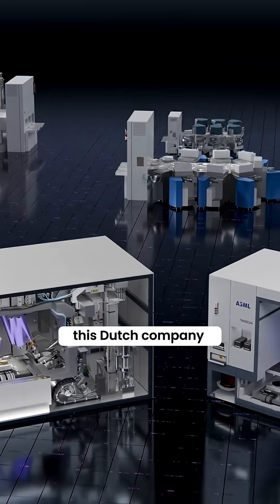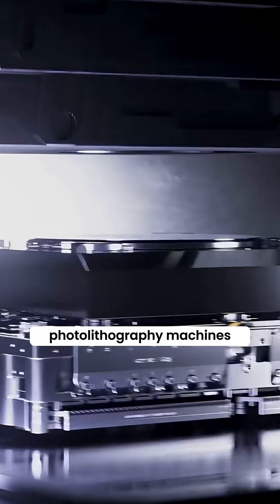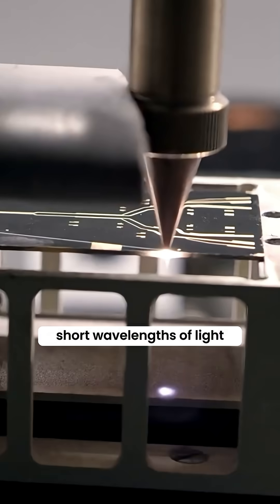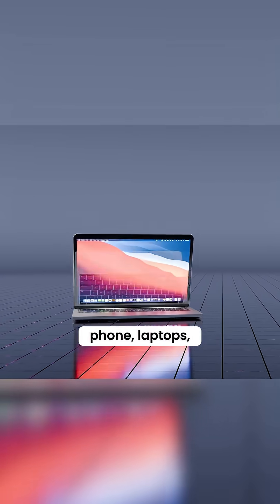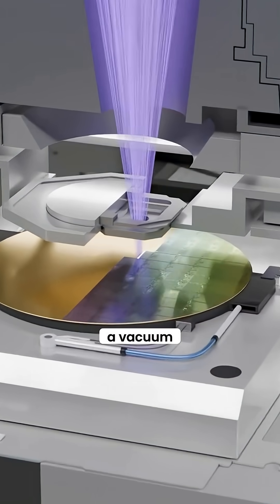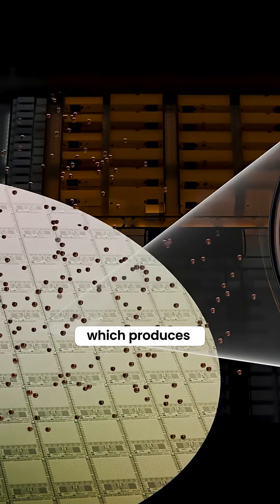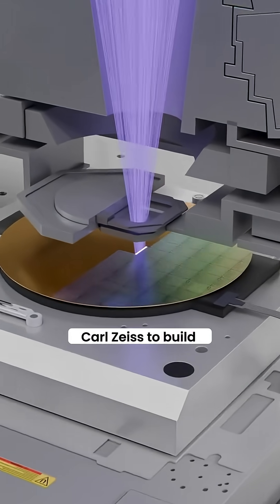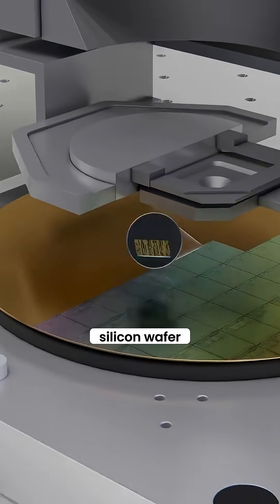The Company That Controls the Future of Tech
Meet asml, the dutch giant that's revolutionizing the tech world! 🚀💻 they're the only ones who can make the machines that produce the most advanced computer chips, thanks to their groundbreaking euv lithography tech! 🔥

with the ability to carve transistors as small as 2 nanometers onto silicon wafers, asml's machines are enabling the creation of faster, more powerful, and more efficient chips! 📊💻 and the process is mind-blowing - molten tin droplets blasted by lasers 50,000 times per second, creating plasma hotter than the sun's surface! 🔮💥

asml's machines are truly massive - weighing 200 tons, costing up to $400 million, and consuming the power of a small town! 🤯🚀 but despite the complexity and cost, every major chipmaker depends on them, including intel, tsmc, and samsung! 📈💻

with a 100% market share in euv lithography, asml's dominance is undeniable! 💸🚀 and with their technology driving innovation in ai, 5g, and more, it's clear that asml is shaping the future of tech! 🤖💻

credit to @branchedute for the amazing clips used in this post! 👏